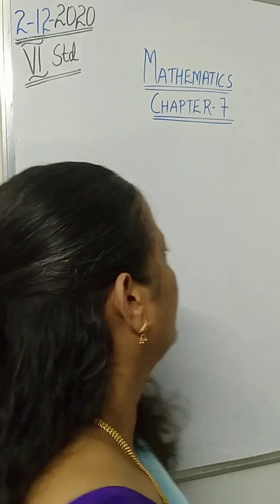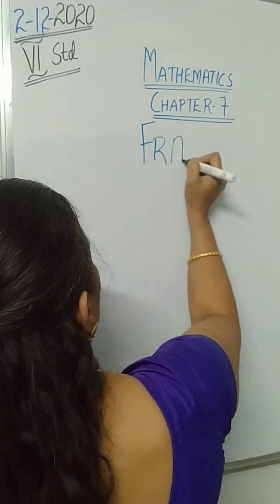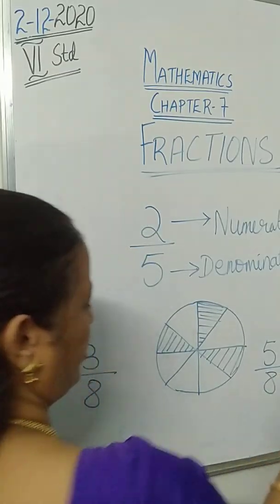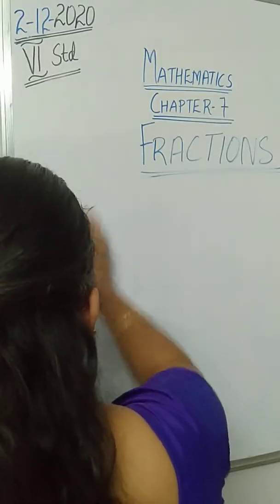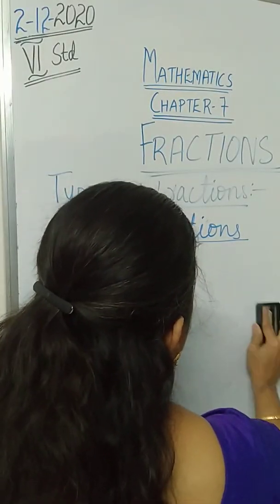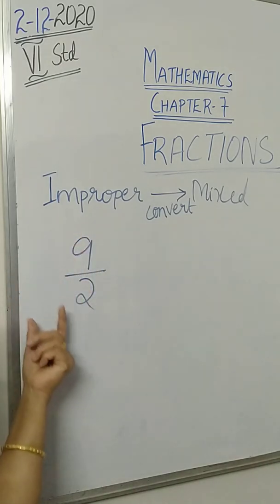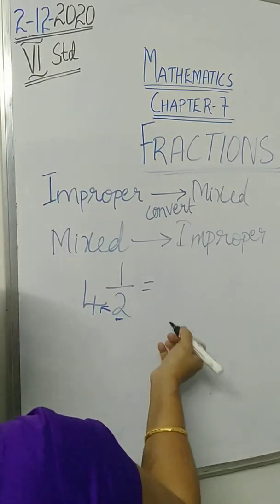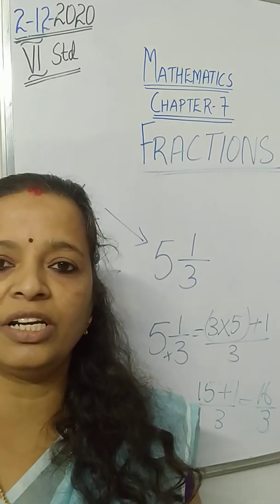Class VI Mathematics | Fractions Part - 1